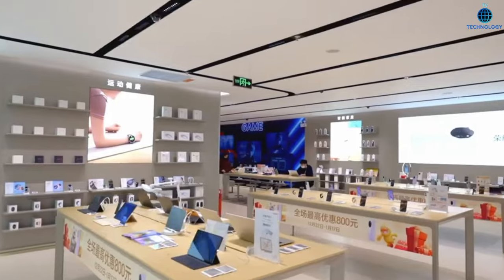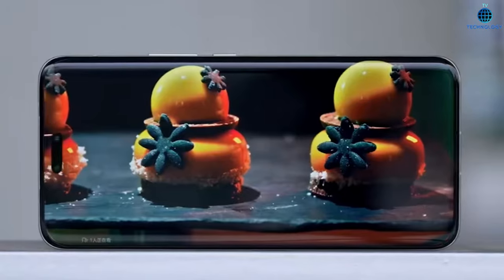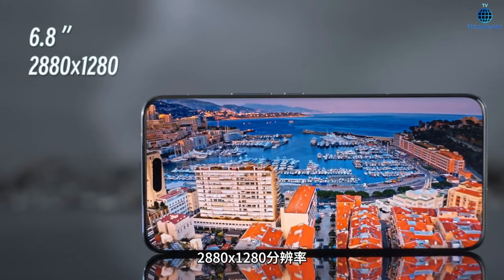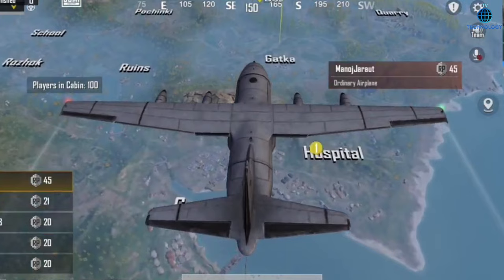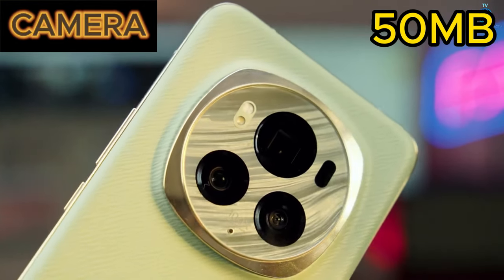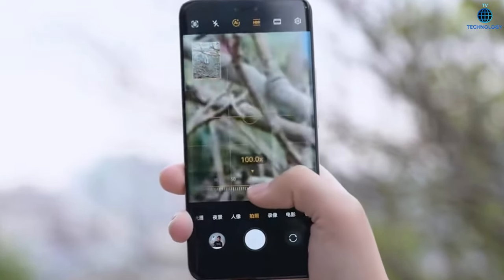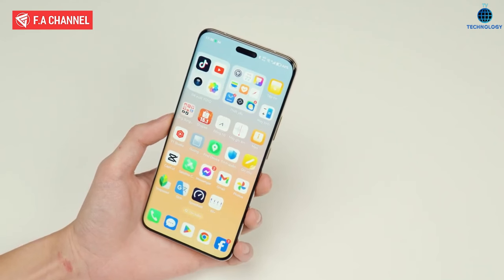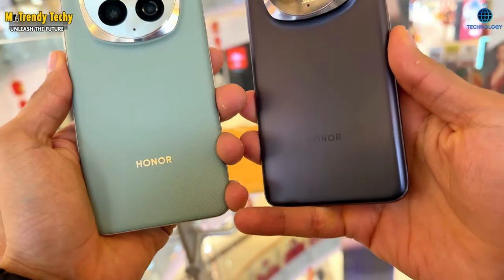"Honor Magic 6 Pro Review: The Game-Changer in Smartphone Tech!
🚀 Welcome to the future of smartphones with the Honor Magic 6 Pro in 2024! 🌐 Brace yourself for an immersive journey as we unravel the magic within the latest flagship device from Honor.
📦 Unboxing Extravaganza: Witness the excitement as we unbox the Honor Magic 6 Pro, revealing its sleek design and cutting-edge features. Join us in exploring what makes this unboxing experience truly magical!
🔍 In-Depth Review: Dive deep into the heart of the Magic 6 Pro with our comprehensive review. From performance and design to camera capabilities, we leave no stone unturned. Discover how this device is poised to redefine the smartphone landscape.
⚙️ Tech Specs Unleashed: Get a detailed breakdown of the Honor Magic 6 Pro specs, exploring the technological marvels that power this exceptional device. Learn about the innovations that set the Magic 6 Pro apart in the competitive world of smartphones.
📅 Launch Date & Exclusive Leaks: Stay up-to-date on the Magic 6 Pro's launch date and dive into exclusive leaks that stirred anticipation in the tech community. Uncover the behind-the-scenes journey leading up to the official release.
📸 Capturing Brilliance: Explore the Magic 6 Pro's camera capabilities, from leaks to real-world tests. Witness how the camera system elevates your photography and videography experiences to new heights.
🔋 Endurance Unleashed: Curious about battery life? Our battery test reveals the Magic 6 Pro's endurance, showcasing a device that keeps up with your dynamic lifestyle. Experience a power-packed performance that goes the distance.
🎨 Design Elegance: Immerse yourself in the exquisite design of the Honor Magic 6 Pro. From leaks to the final product, discover the thoughtful craftsmanship that defines its aesthetic appeal.
Join us in this tech-filled adventure as we uncover the magic behind the Honor Magic 6 Pro – a device that combines innovation, style, and performance. Don't miss out on being part of the future! 🔮✨